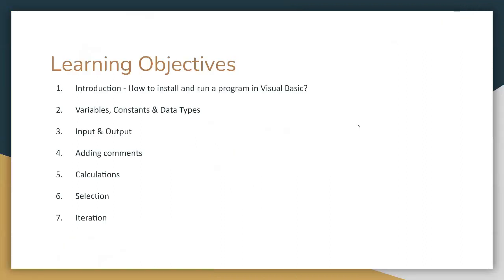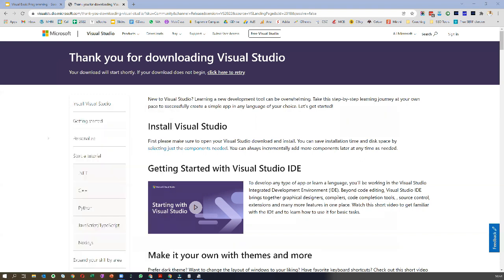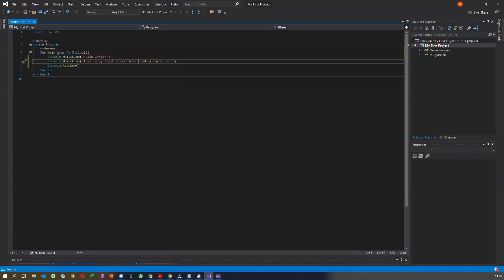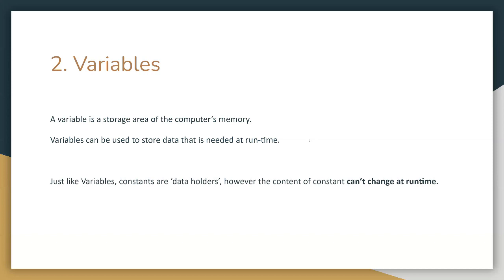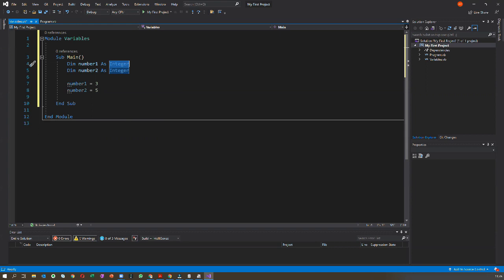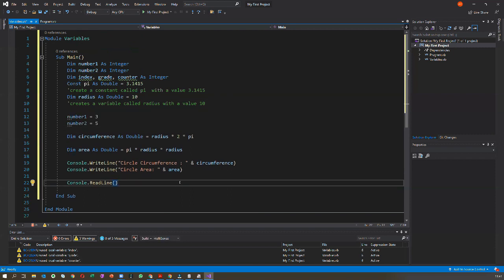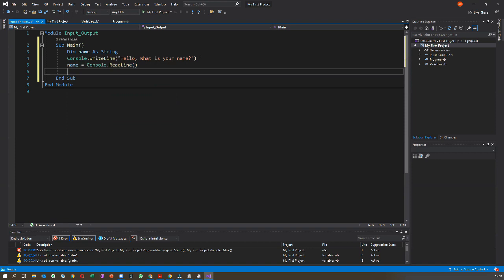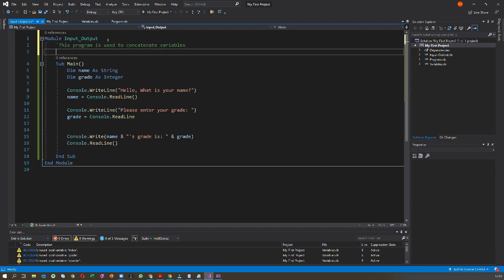Visual Basic .NET Programming for Absolute Beginners. Part 1 (2022 New)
The first of a series of lessons to students of Computer Science, beginner level who wish to learn to program in Visual Basic .NET (Visual Studio).
New course in 2022 to upgrade your skills in programming.